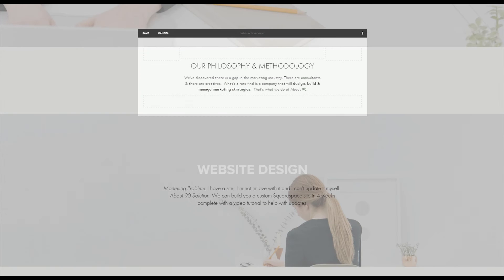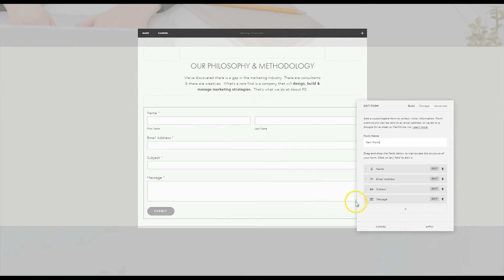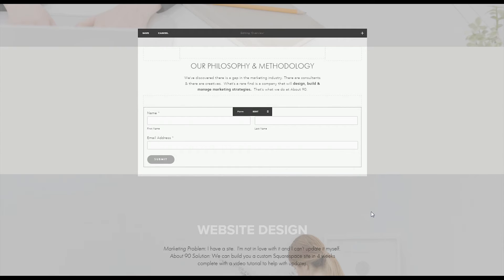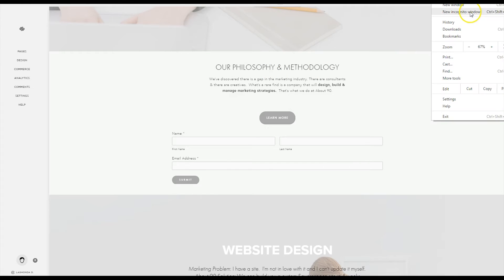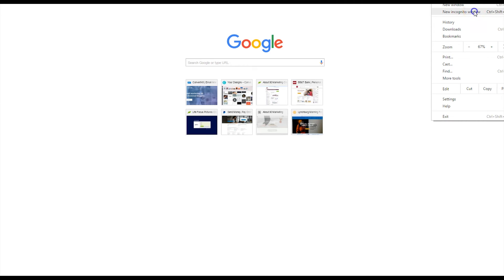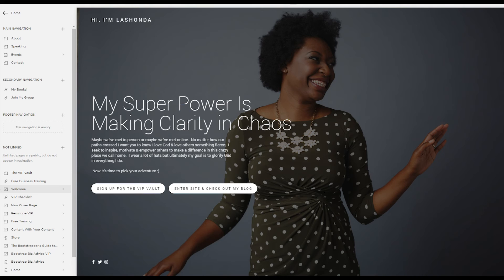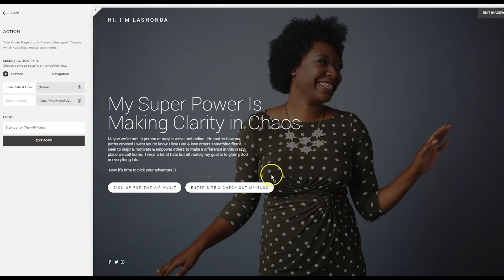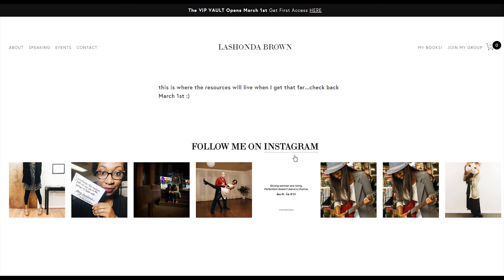How to Create a Form Redirect in Squarespace | Squarespace Tutorial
In this video tutorial, I walk you through the process of setting up a form redirect in Squarespace.  Squarespace has since developed the ability to do this within Squarespace forms itself but if you'd still like the code check out my friend Devon for the code snippet :)